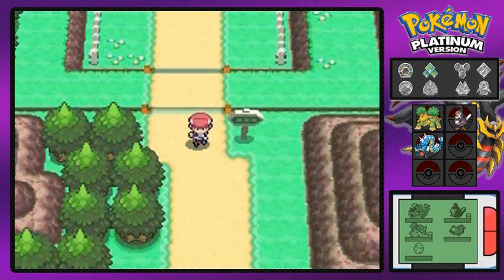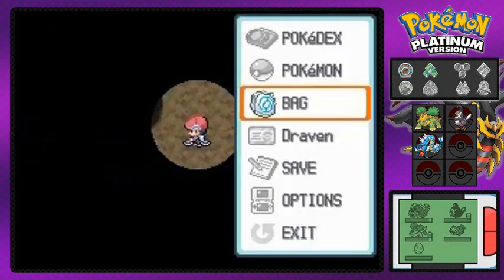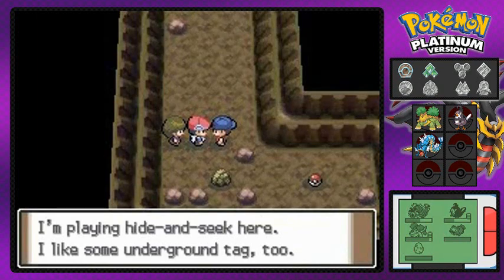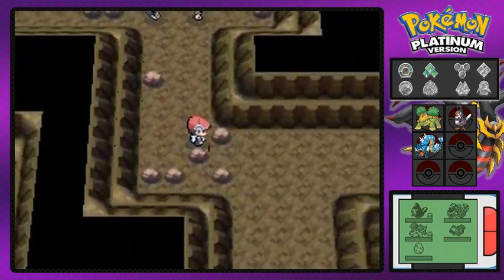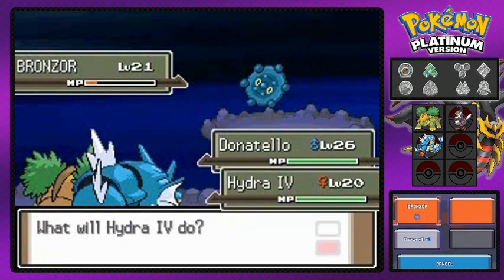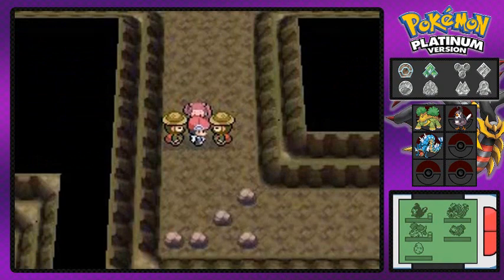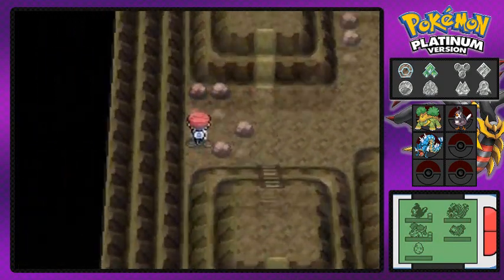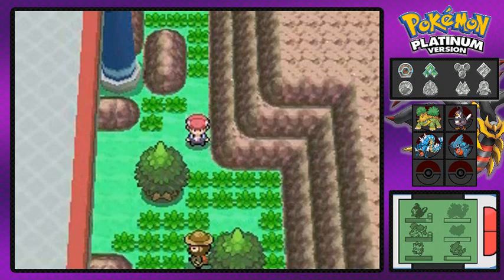Pokemon Platinum Walkthrough Part 18: Wayward Cave!